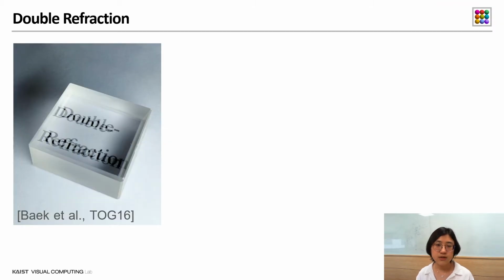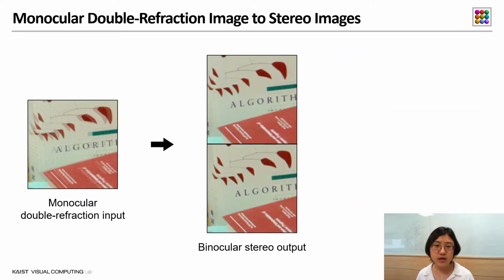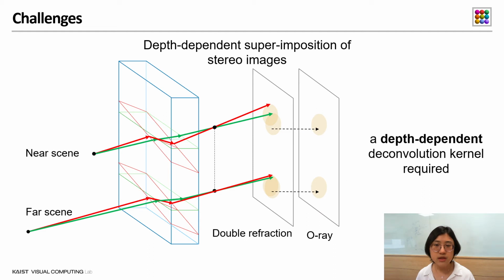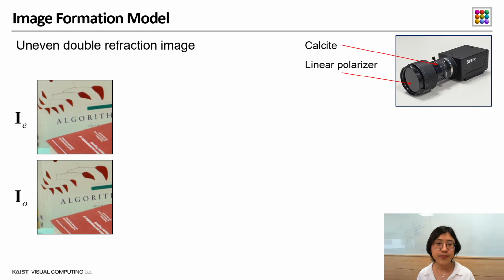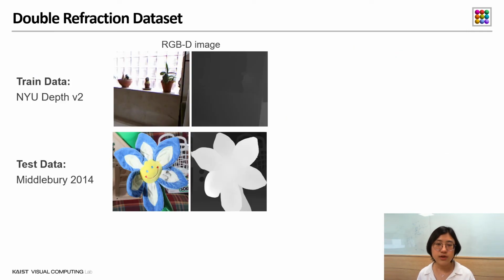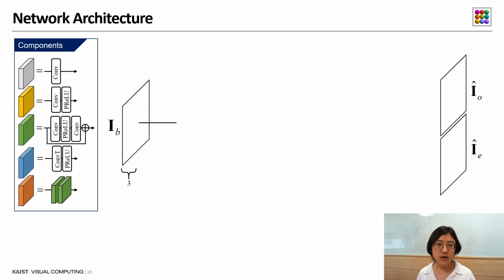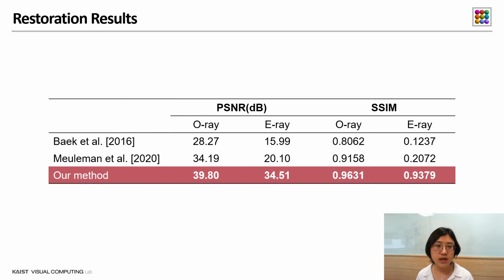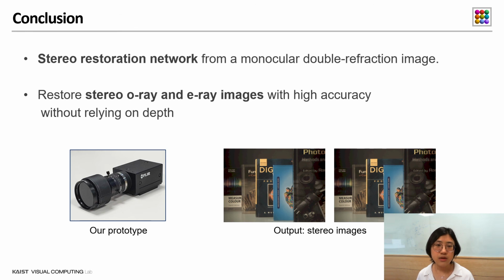[CVPR2021] High-Quality Stereo Image Restoration from Double Refraction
Hakyeong Kim, Andreas Meuleman, Daniel S. Jeon, Min H. Kim (2021) ``High-Quality Stereo Image Restoration from Double Refraction,'' Proc. IEEE Computer Vision and Pattern Recognition (CVPR) 2021, Nashville, Tennessee, USA, June 19--25, 2021